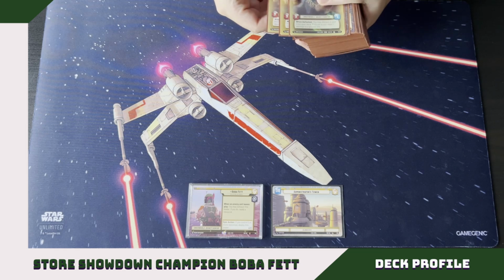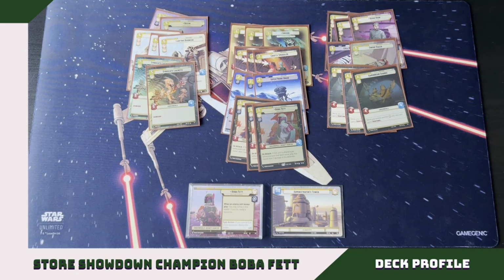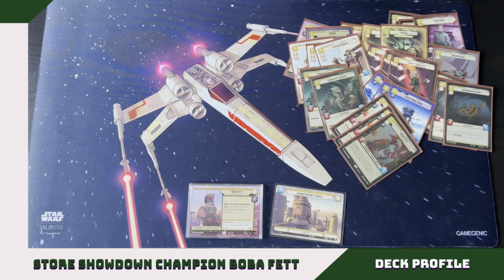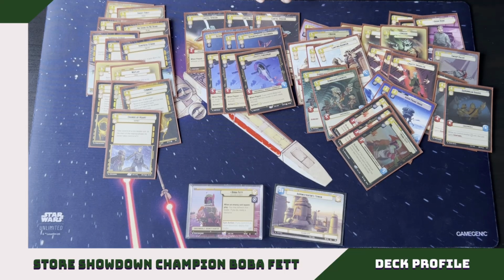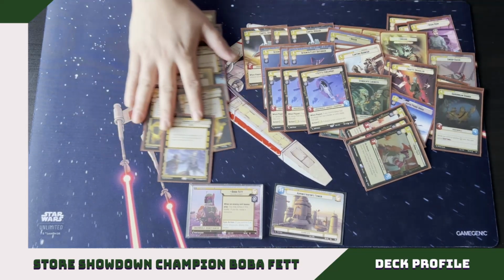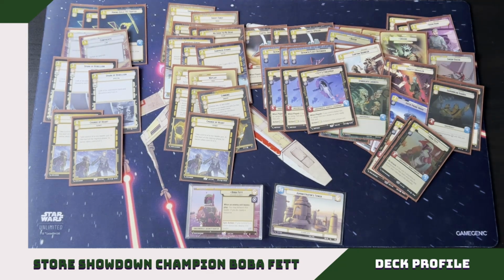My Store Showdown Winning Double Yellow Boba Fett Deck Profile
My Store Showdown winning deck list. You can find the full list here:

And a full write up of this event will be coming out on TheTCGVilla.co.uk very soon.

We had an amazing time at Patriot Games in Sheffield, you can check out their website here: